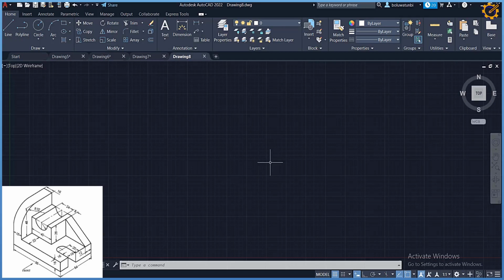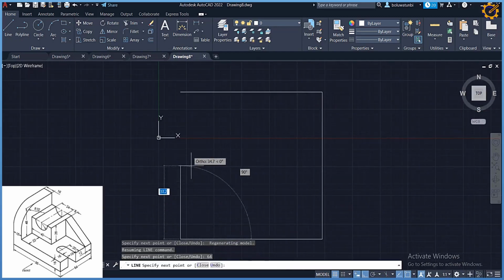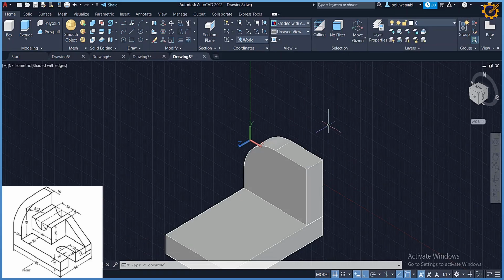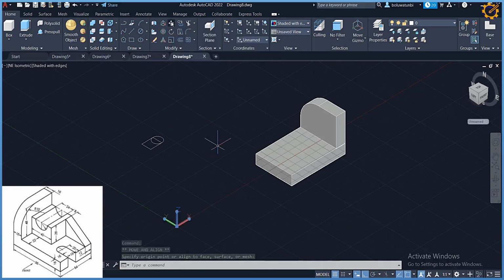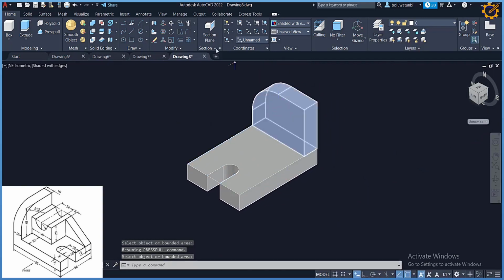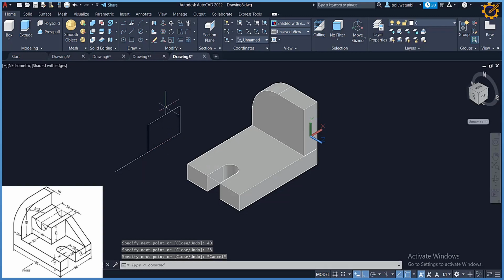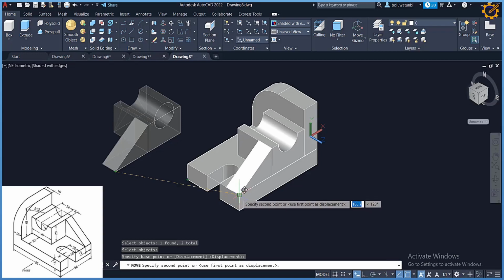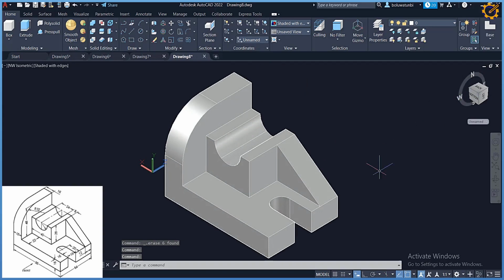Autocad 3d drawing in | Engineering drawing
This video explains in details the production of machine components in 3d using autocad software.